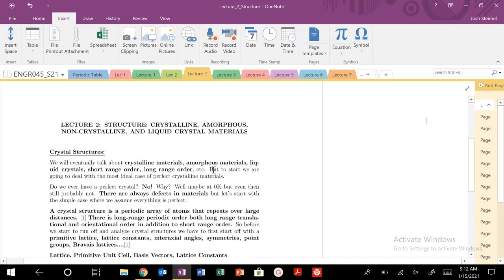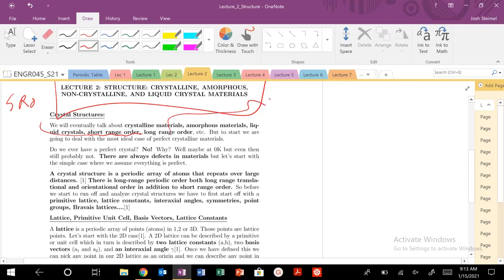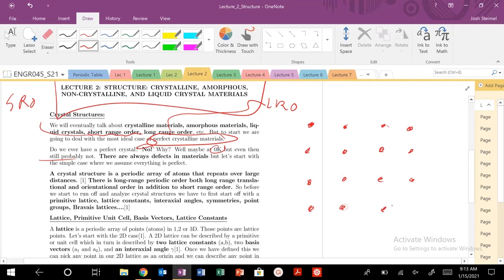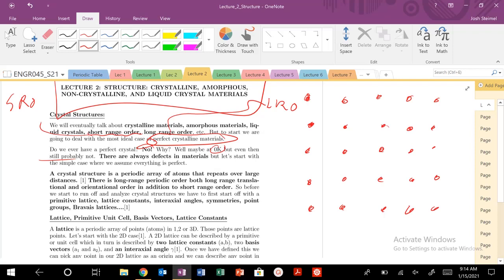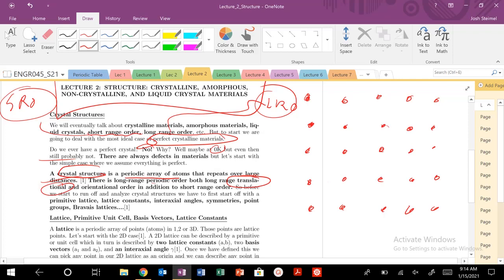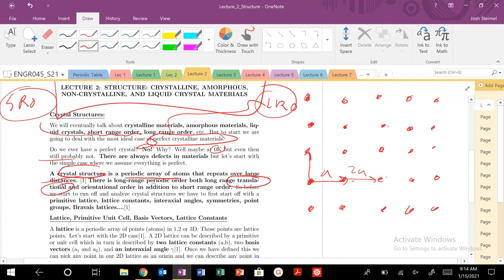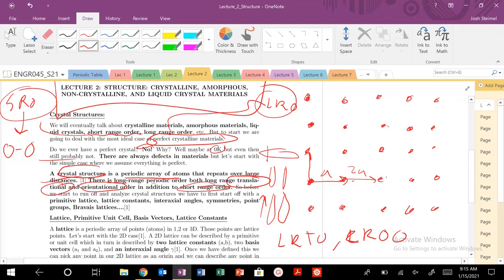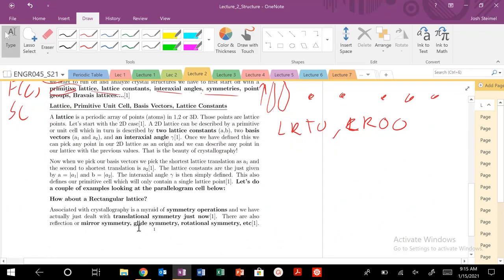Materials Science Introduction to Structure of Crystalline, Amorphous, and Liquid Crystal Materials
Introduction to structure of materials.